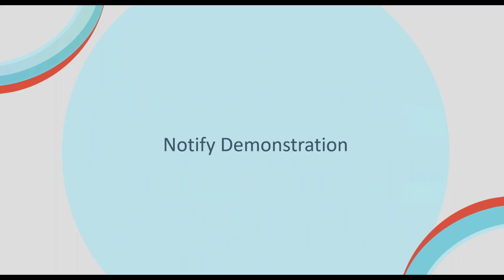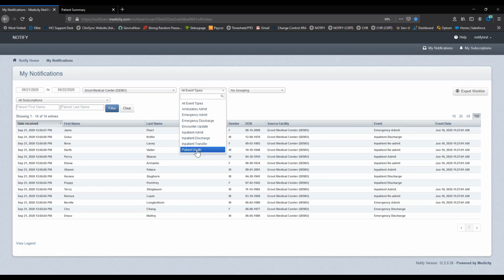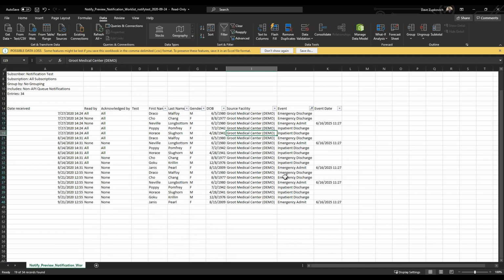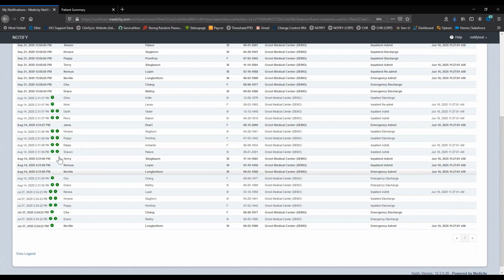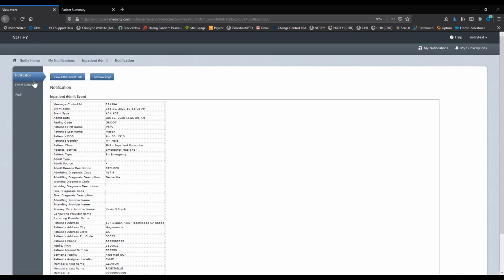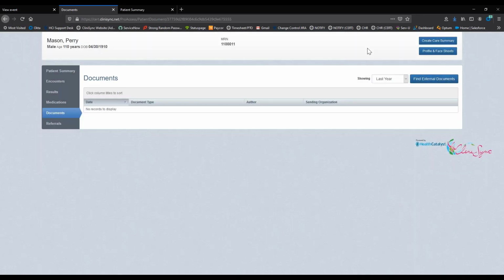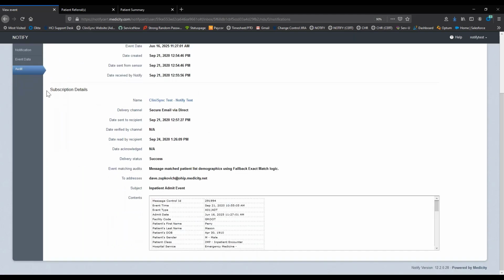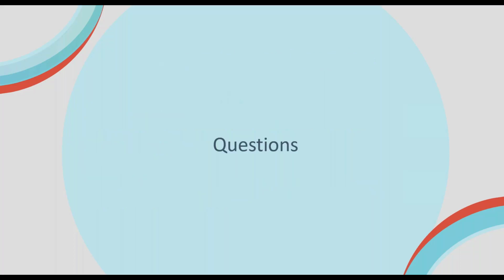CliniSync Notify & Conditions of Participation on Alerts for Admissions/Discharges webinar 9/24/2020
Recording of the webinar "CliniSync Notification Services & the Condition of Participation (CoP) on Notifications for Admissions/Discharges" hosted by CliniSync on September 24, 2020.

CMS has established a new Condition of Participation (CoP) for hospitals re. sending notices to treating providers about admissions and discharges. The requirement covers notices for patients seen either in the hospital inpatient setting or emergency room. This requirement goes into effect in April 2021.

CliniSync Health Information Exchange (HIE) can assist your hospital in meeting these new requirements. CliniSync has been sending notifications to treating providers for over 4 years using the Notify tool and sends out over 100,000 notifications each month.

CliniSync's Notify guru, Dave Zupkovich, provided a deep dive into the Notify application and how it can be utilized to meet the new Conditions of Participation requirement from CMS in this recorded webinar.